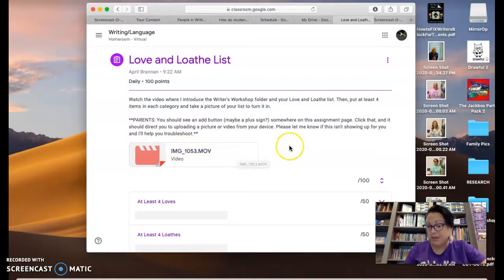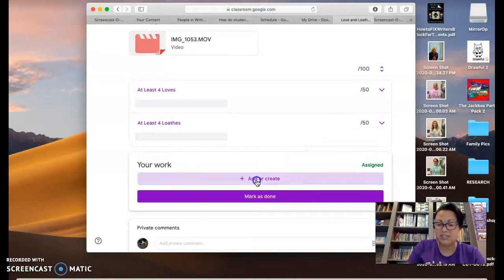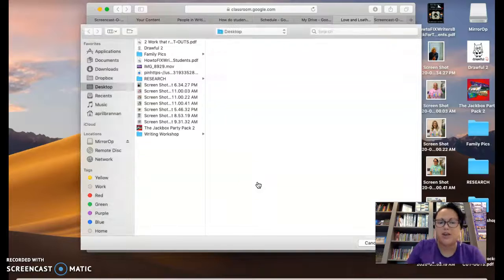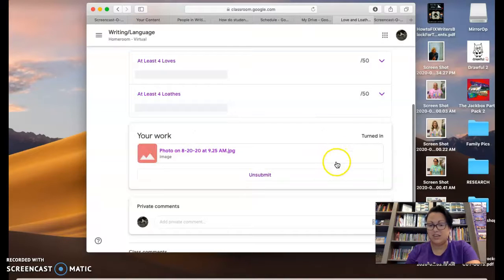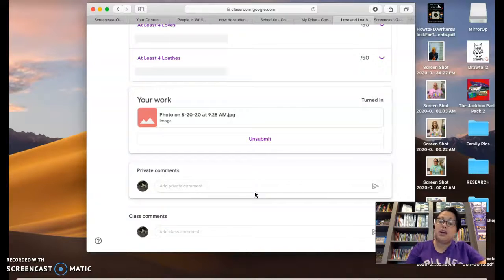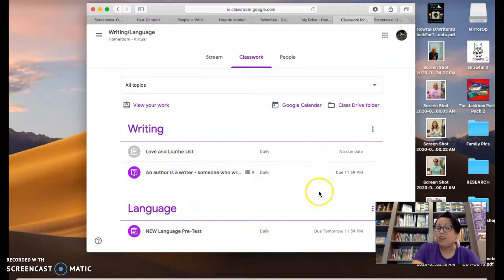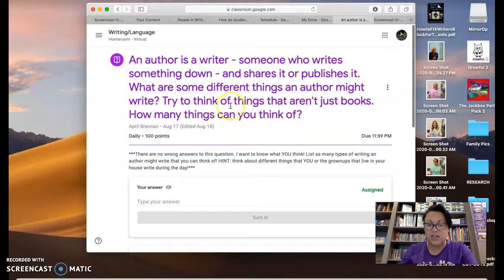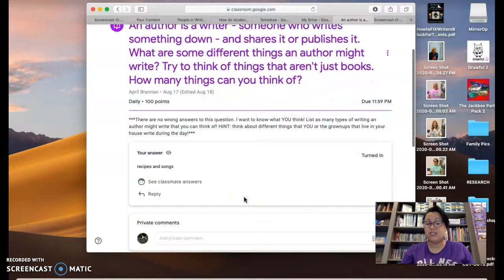How to turn in photos and some general tips and tricks